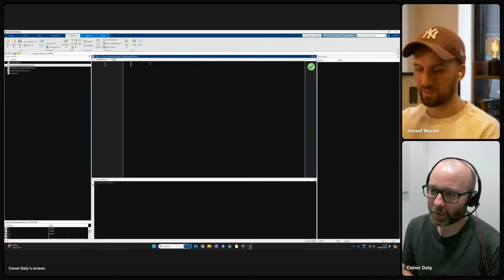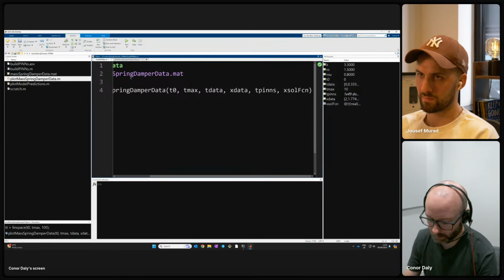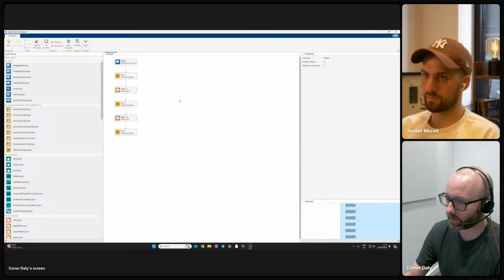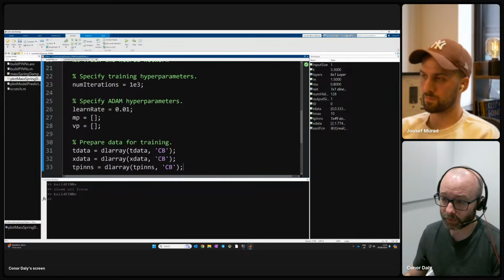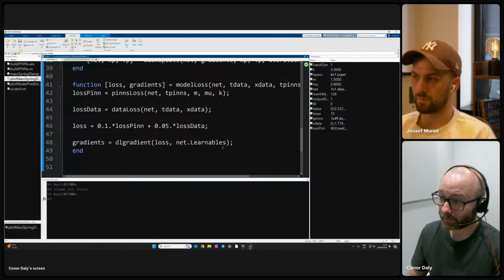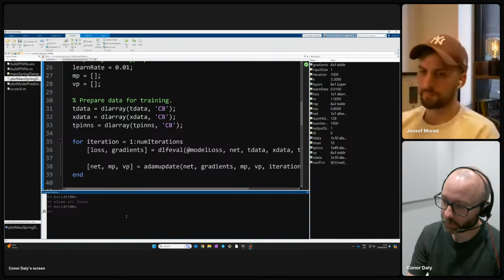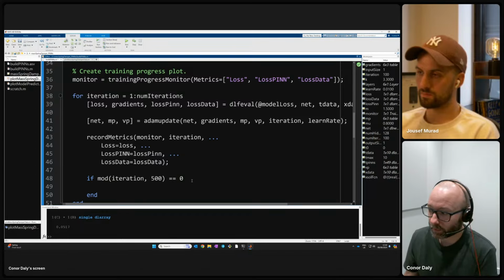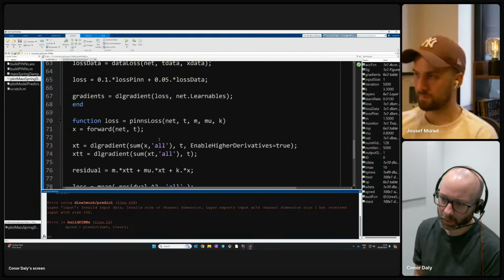Physics-Informed Neural Networks with MATLAB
💻 A brief introduction to building and training physics-informed neural networks in MATLAB 👇

Learn how to define and train physics-informed neural networks in MATLAB, including:

👉 How to define loss functions including differential equations
👉 How to combine equation losses, boundary and initial conditions and supervised losses
👉 How to write neural network training loops in MATLAB
👉 How to define neural network architectures